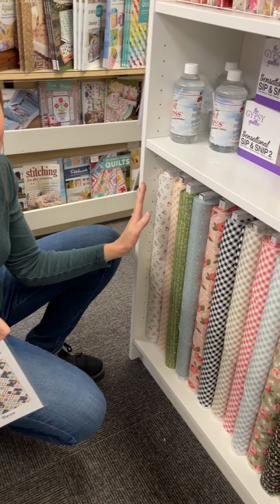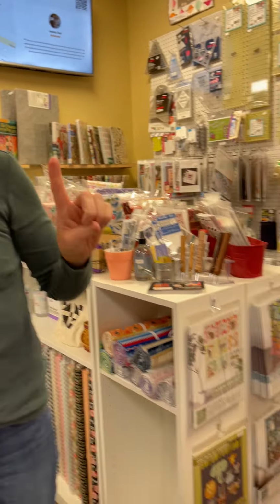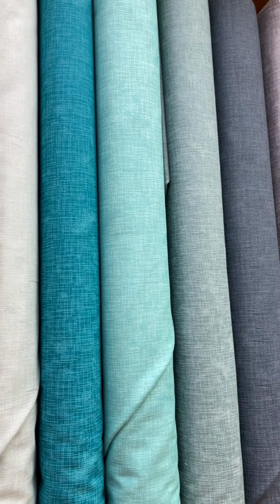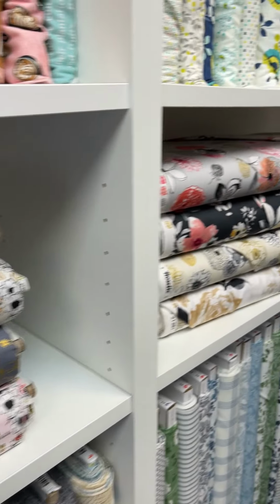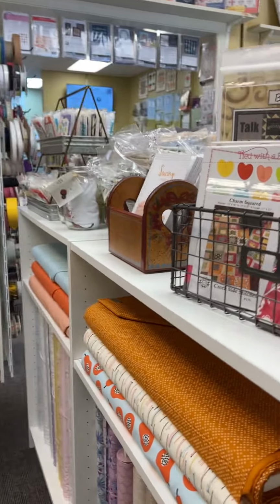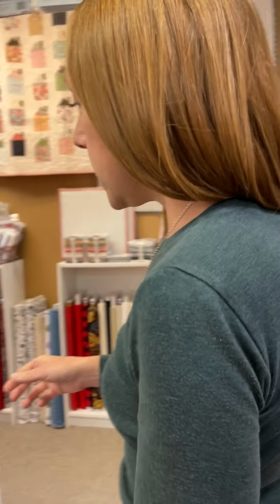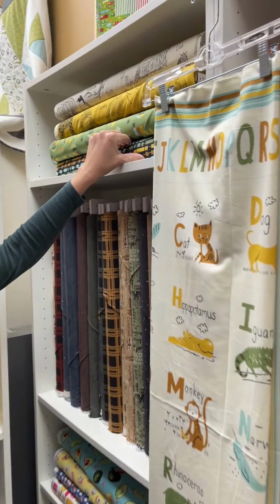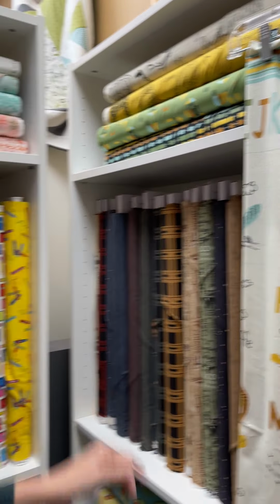Fresh & Fab Fridays® September 30th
We're back after a week off from what ended up being a bad case of food poisoning. Lucky for us we came back to so many new, beautiful fabrics! The long-awaited Country Rose by Lella Boutique is here along with new prints by Zen Chic, Bunny Hill Designs, and Stacy Iest Hsu of Moda. We also have 2 new lines and a new blender from Robert Kaufman. If you are looking for a new project, we have 5 new patterns listed this week. Enjoy!

HomeGrown HomeSewn is a family-owned/operated quilt shop in Cincinnati, OH. Our mission is to give everyone a local quilt shop whether you live close by or far away. We hope these videos help invite you to be a part of our shop and quilting community. Have questions or need help finding something? We love to help.

HomeGrown HomeSewn
5761 Springdale Rd Suite L
Cincinnati, OH 45247